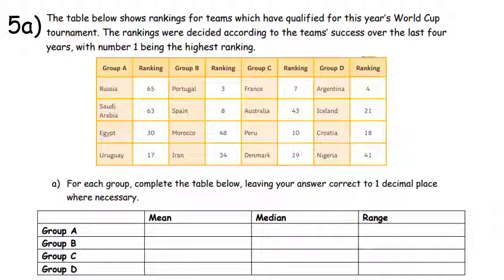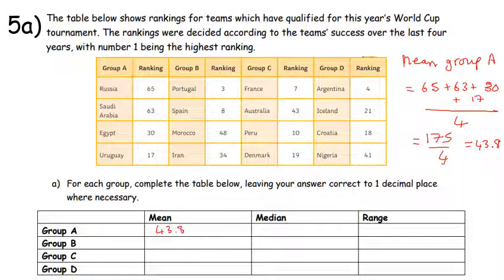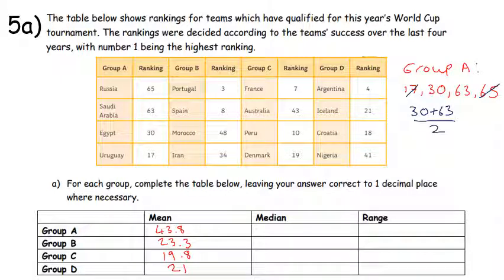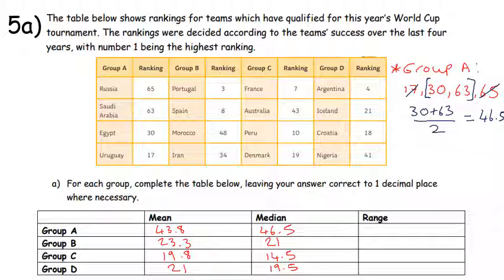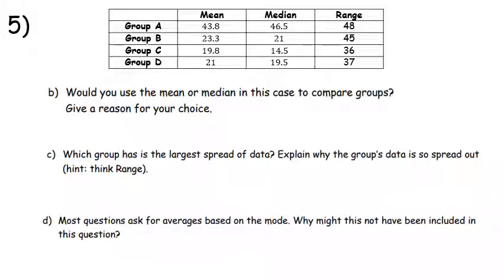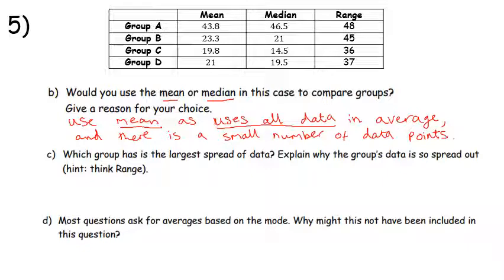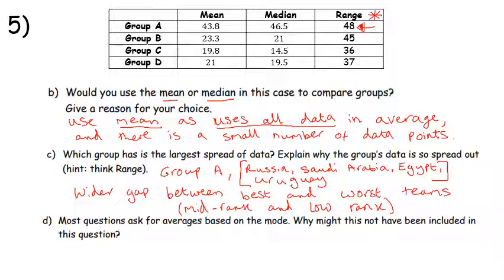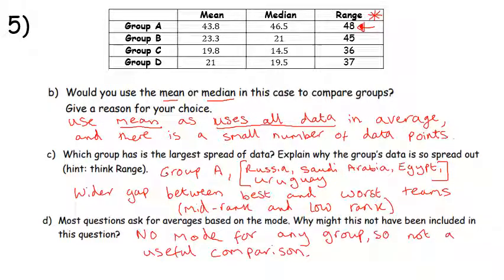Year 8 - set 3 - Q5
Worked solutions for recent assessed piece of work.